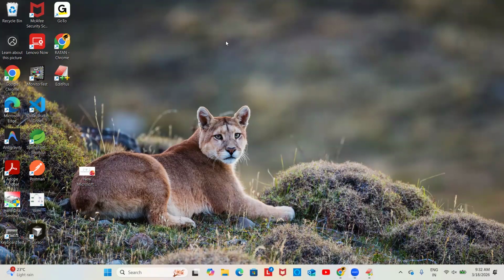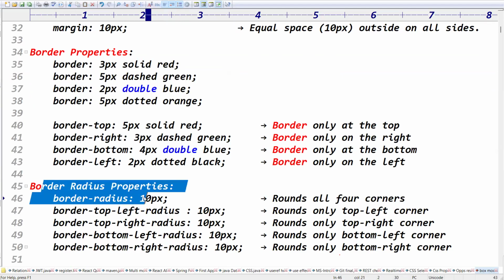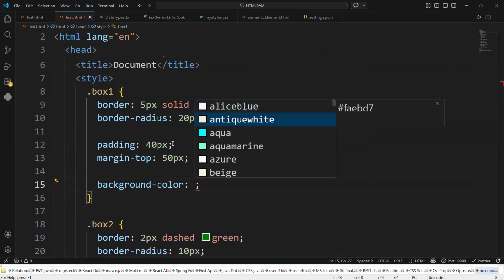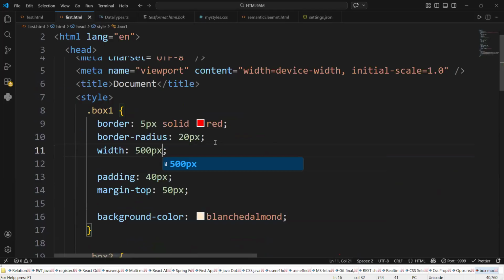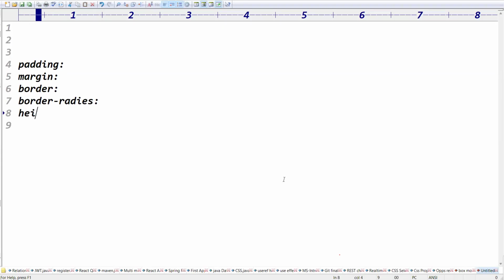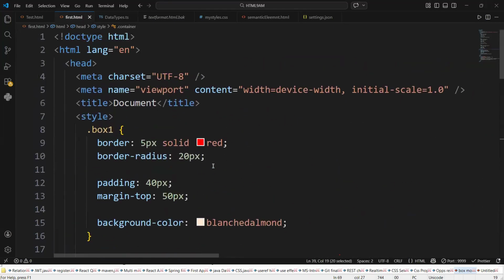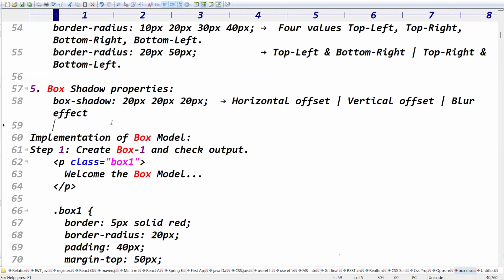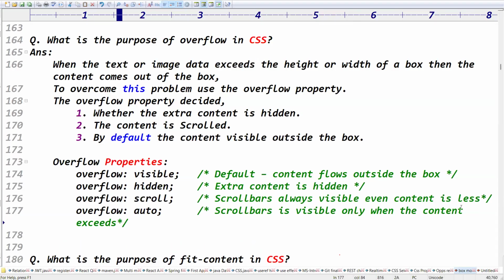SESSION 15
HTML, CSS V15